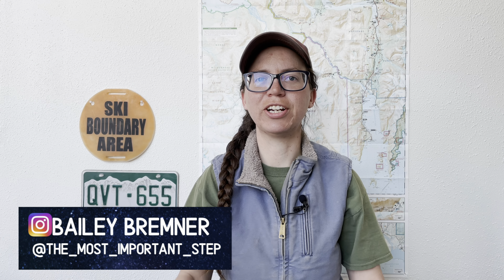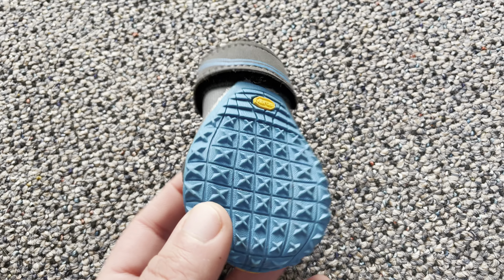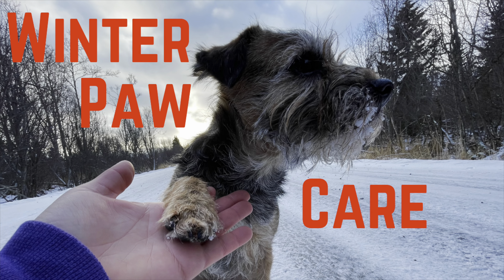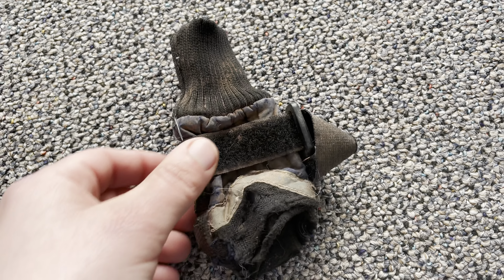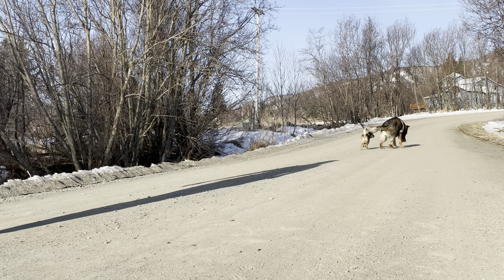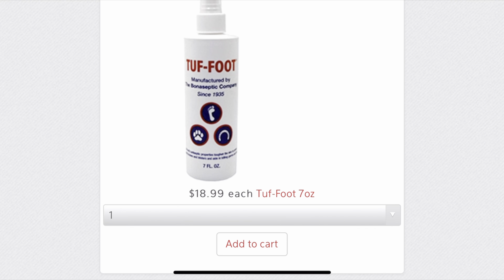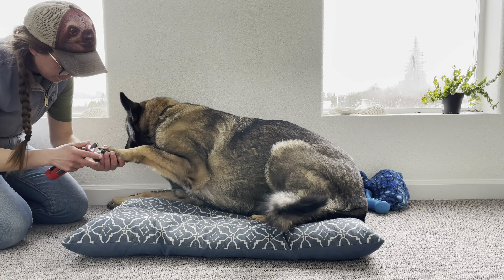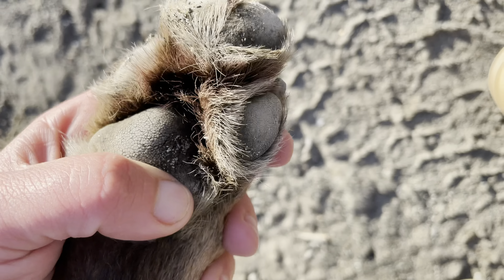Foot Care Tips for Backpacking with a Dog: Whether to Use Booties or Wax Hiking or Thru-Hiking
It's hard not to get sucked into the dog bootie vortex! So many people see dogs all dressed up in their gear and think their dog needs it too! However, there is much to consider when it comes to foot care on your next hike, backpacking trip, or thru-hike with a dog.

Dog booties can be useful, especially on hot pavement or extreme cold, but it is often better to use them for emergencies only when backpacking with a dog. Paw wax like musher's secret can be helpful, but I would not recommend relying on it alone. Be sure to watch all the way to the end to get all of my tips on keeping your dog's feet happy while on the trail!

Oh, and did I mention we hiked the Continental Divide Trail in 2021?

Gear mentioned in this video:
Paw Wax

Or just want to help us shed some weight?

Make a one time donation to support more gear reviews and vlogs